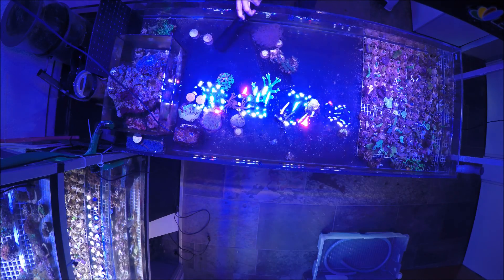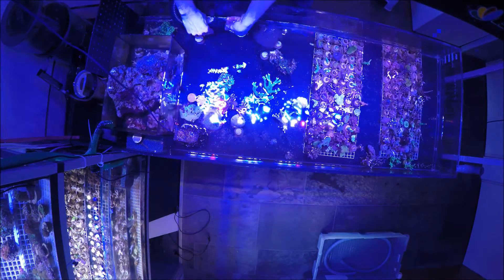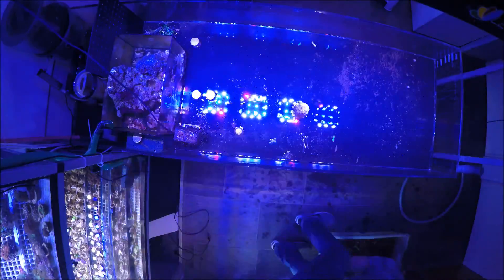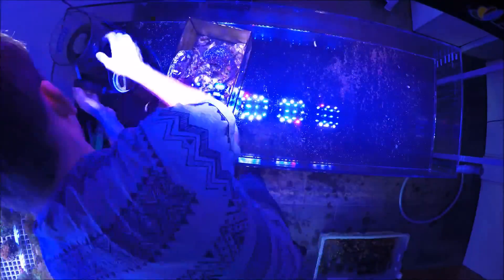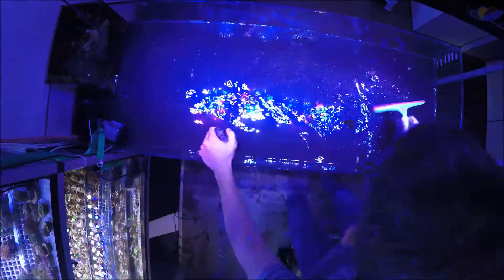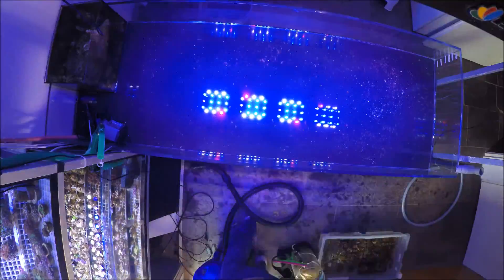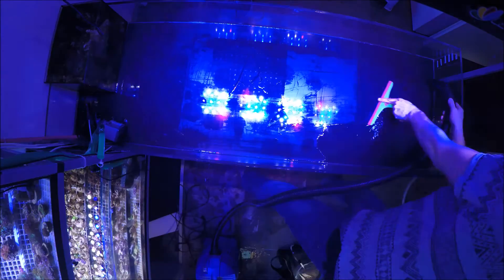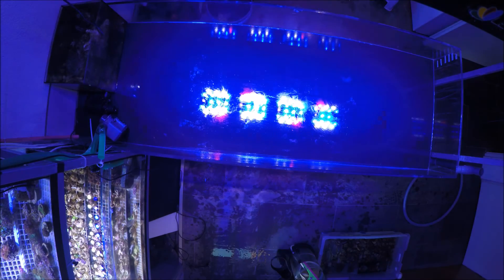marine frag tank maintenance day.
water change
frags cleaning